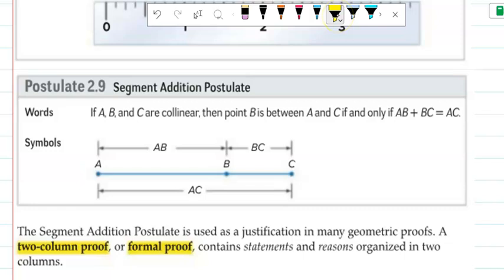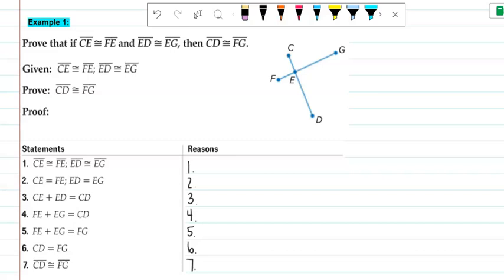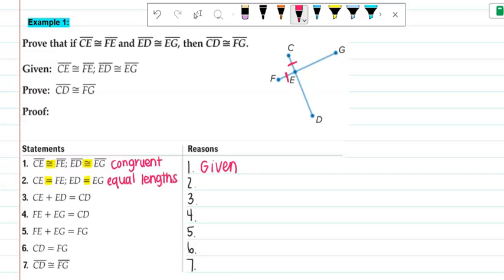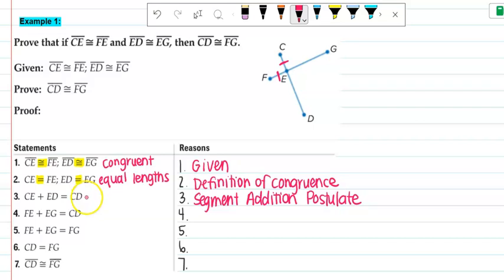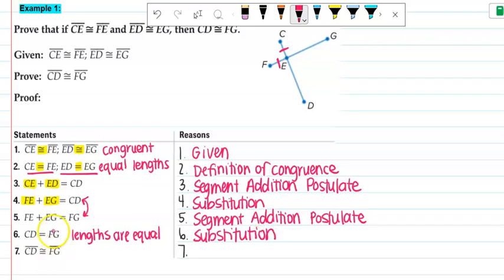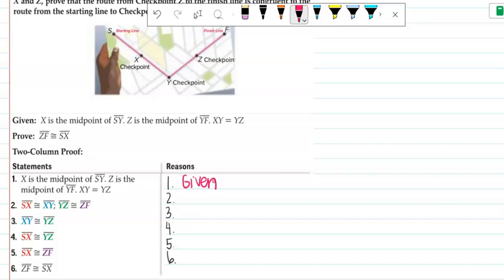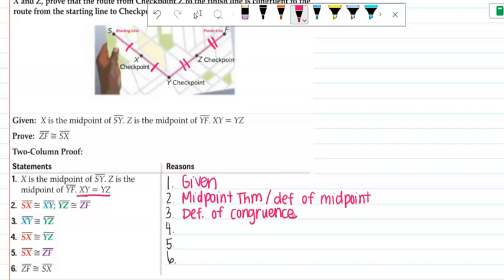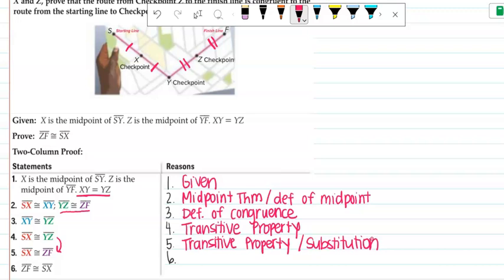Geometry - Step 5: Proving Segment Relationships